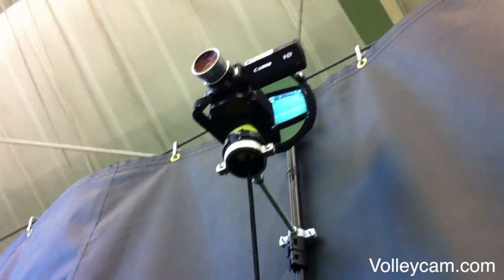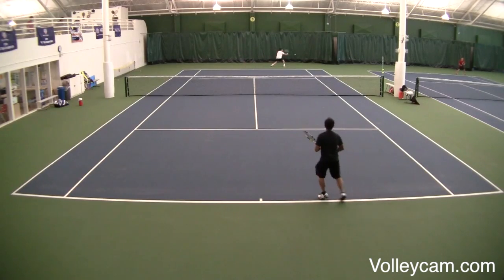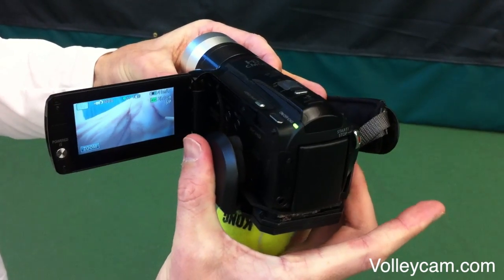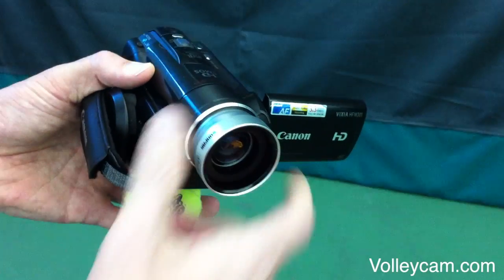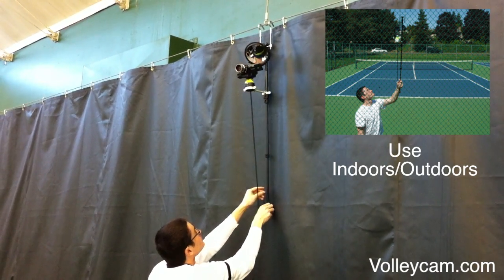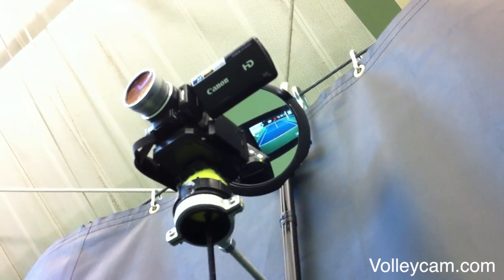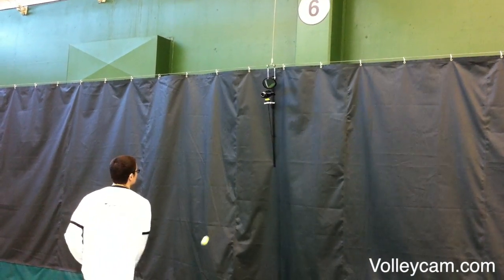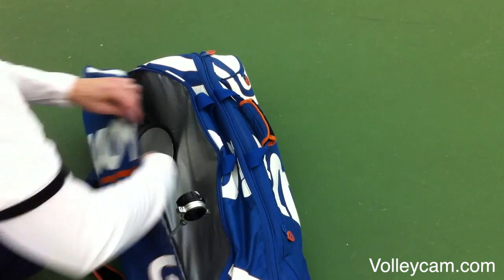Camcorder Mount for Tennis Courts: The VolleyMount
Mount your camcorder high above a tennis court and record your tennis.  The high angle captures strategy & technique.  Review and improve your tennis rapidly with the VolleyMount.